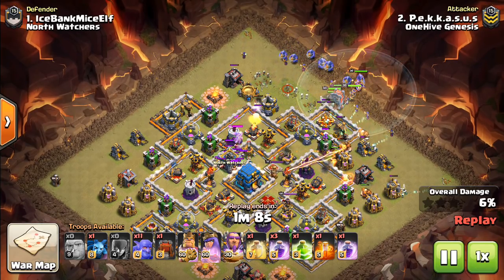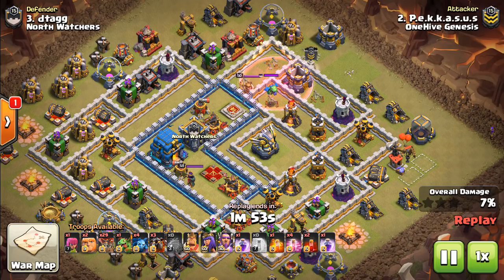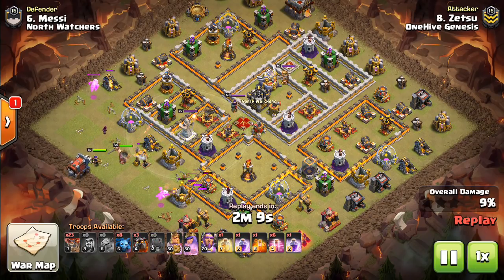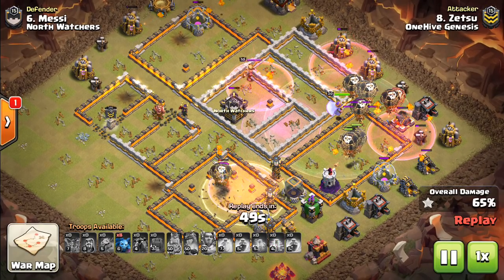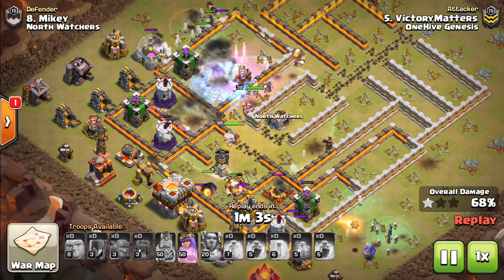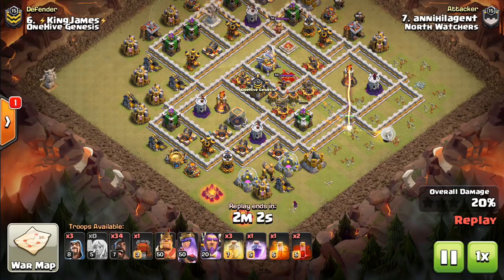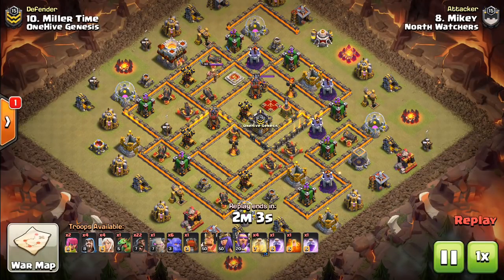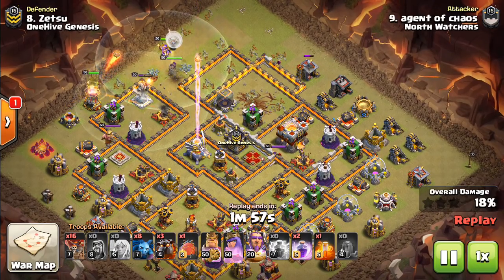Grand Warden Guide! Eternal Tome Timing (TH11/12)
Here's how to best use the grand warden and his eternal tomb at town hall 11 and 12!

Clash on!